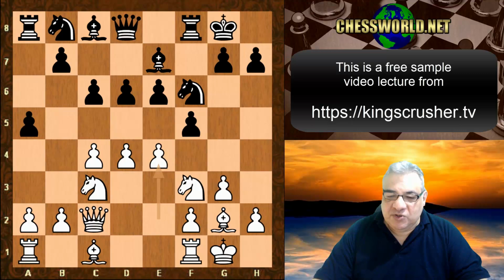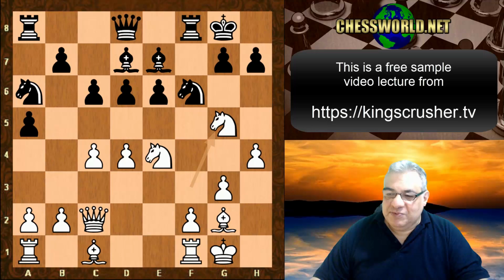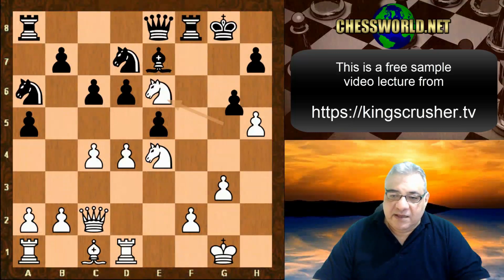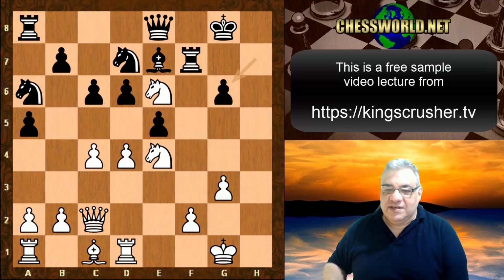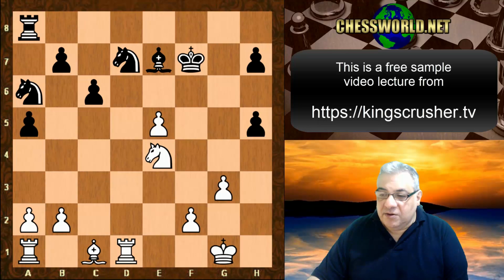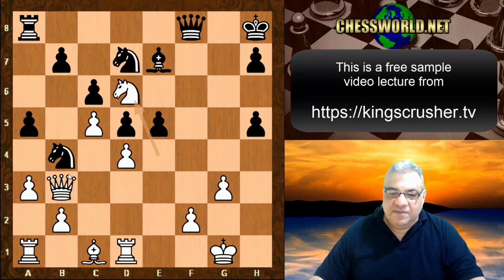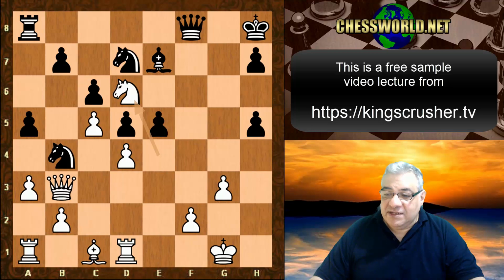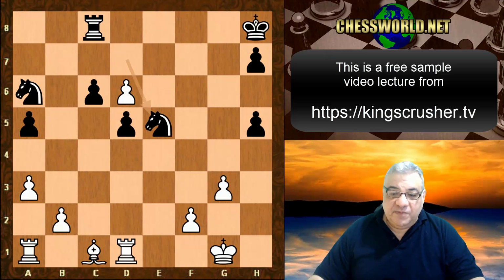Amazing e4 pawn break || Mikhail Tal vs Segal || Dutch Defense: Classical Variation